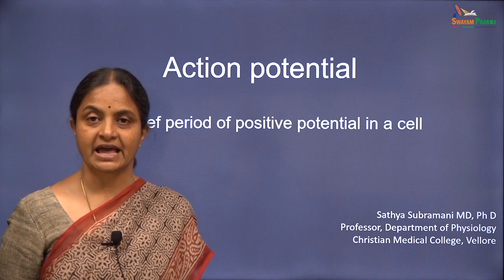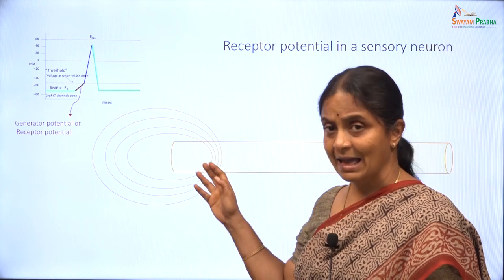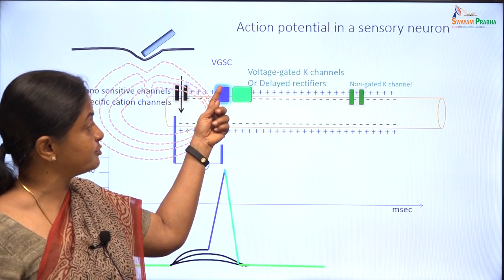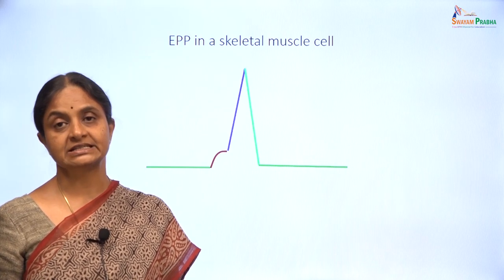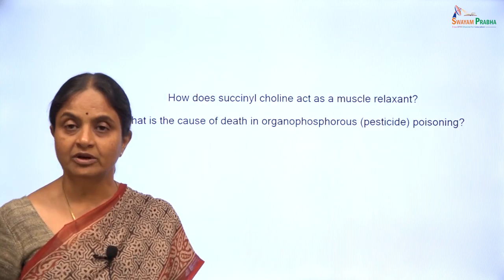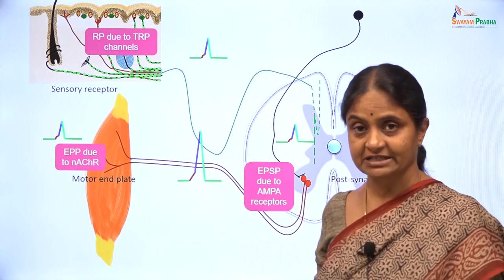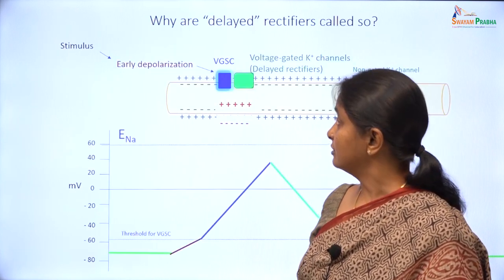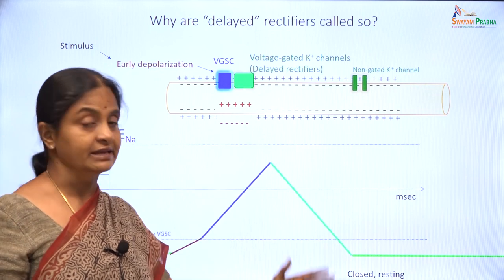GP-17 Action potential part 2